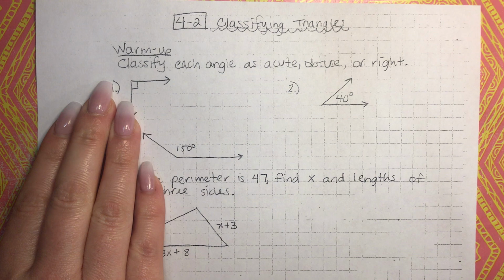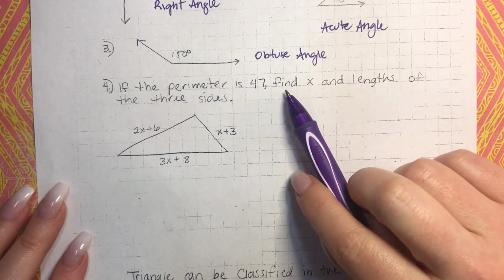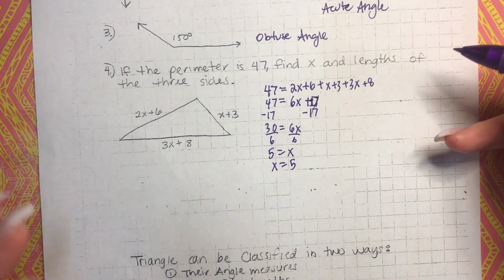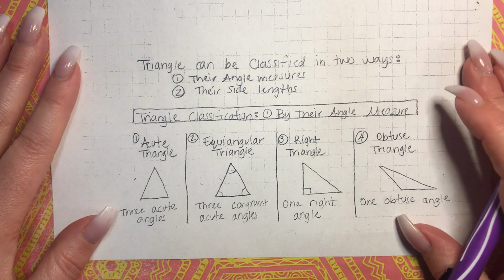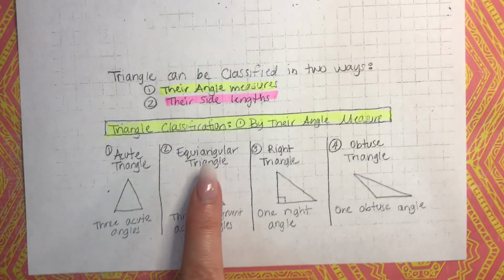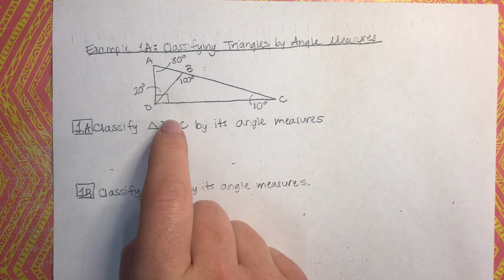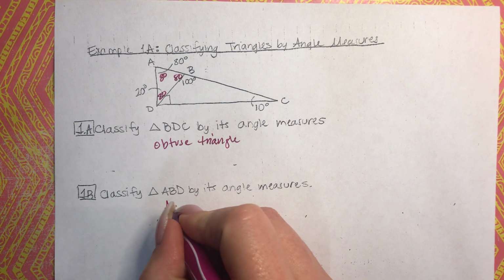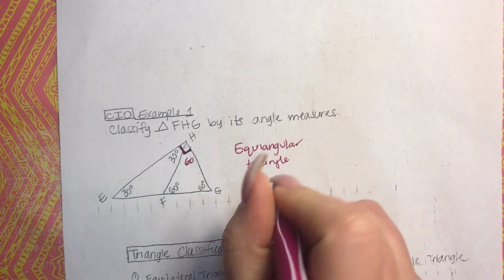Chapter 4.2 Classifying Triangles by Angle Measure Ex. 1